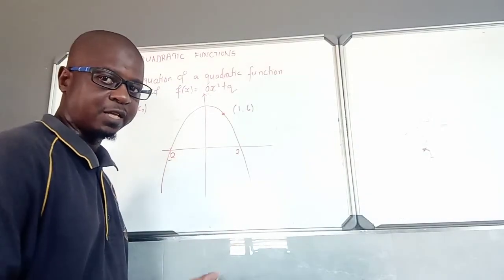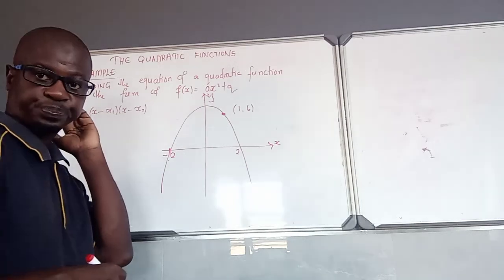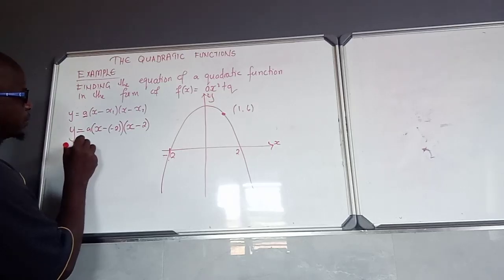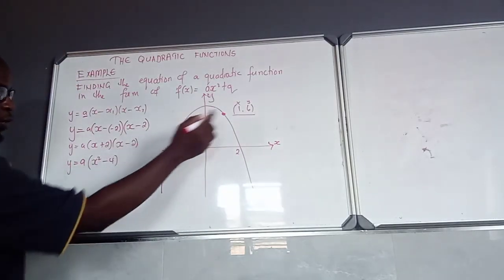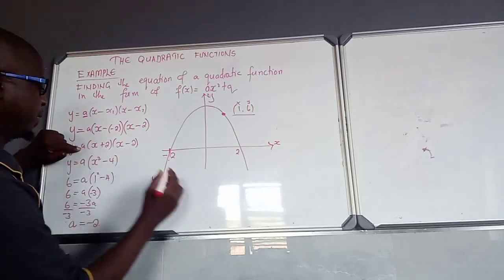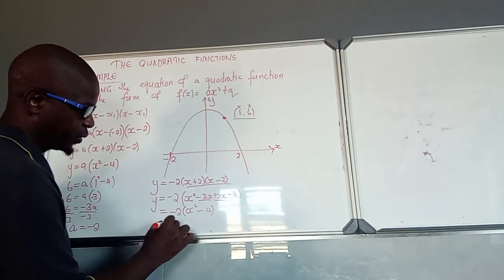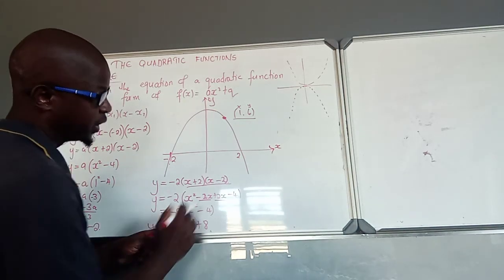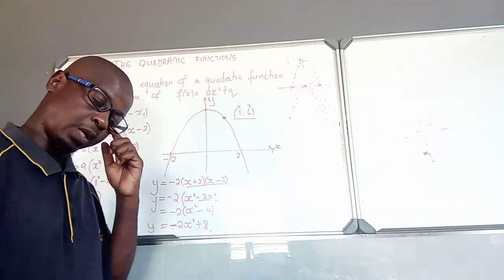Quadratic functions 6